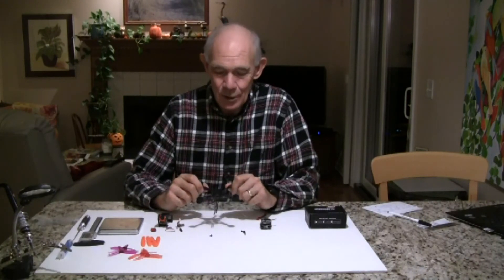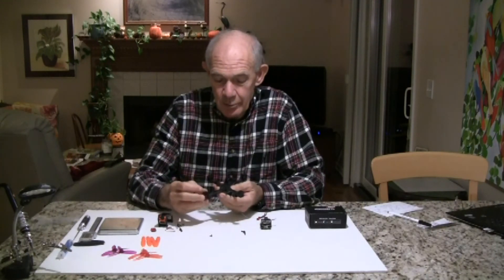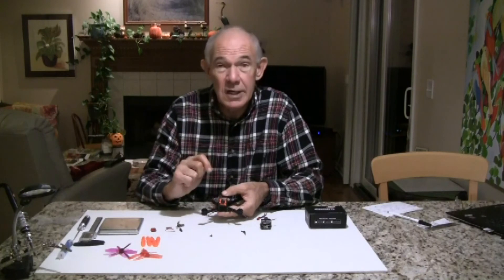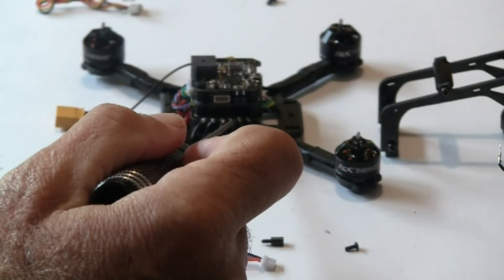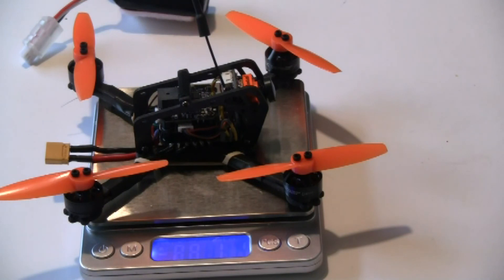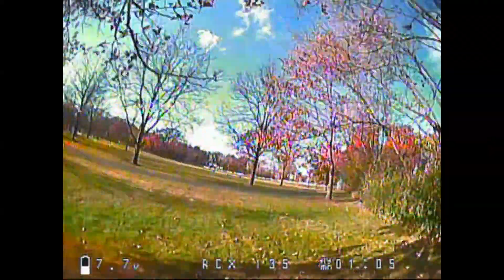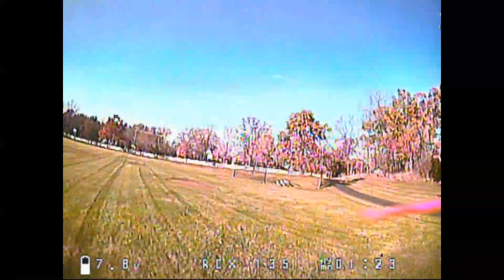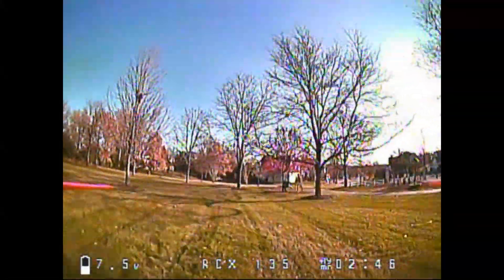MyRCMart RCX 135 Froggie Quadcopter Frame with RCX 1304 motors Review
Building and Flying a RCX 135 size Quadcopter using RCX 1304 x 5000kv motors, Runcam Micro Swift FPV Camera and VTX. The links for the items at MyRCMart are as follows:

Please note that many 3" propellers hit on the front frame so some 3" props need to trimmed or front of frame needs to be filed down. Propellers that work are 2 blade Gemfan 3025; I also have a tri blade 3045 that work without hitting.